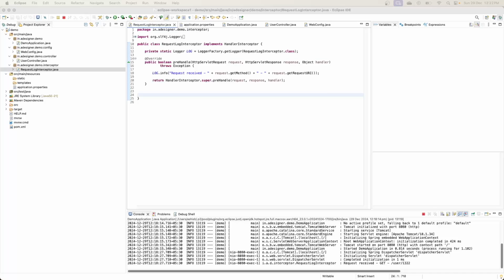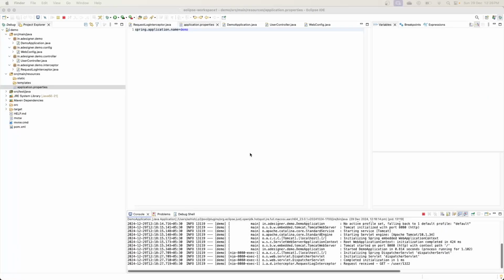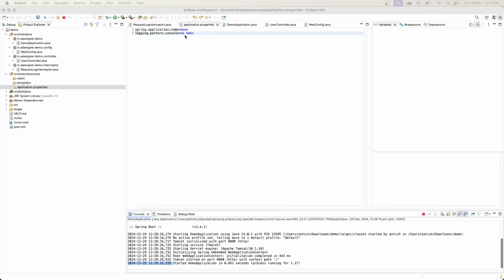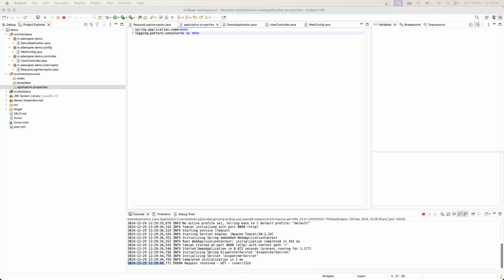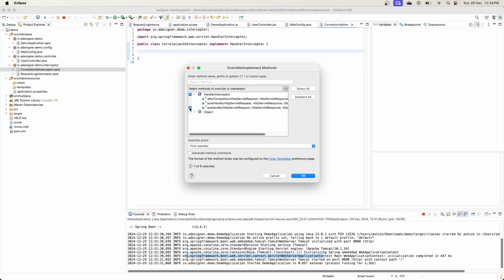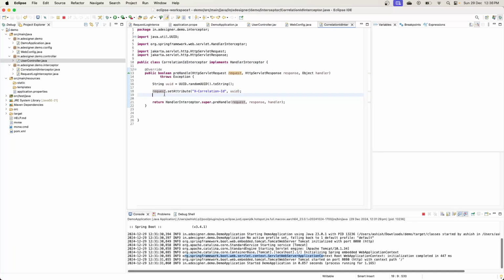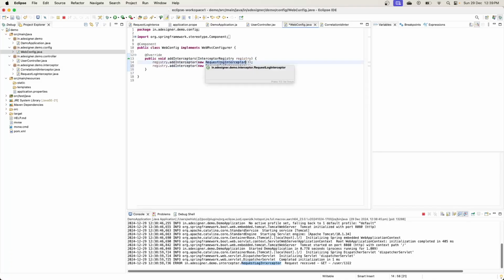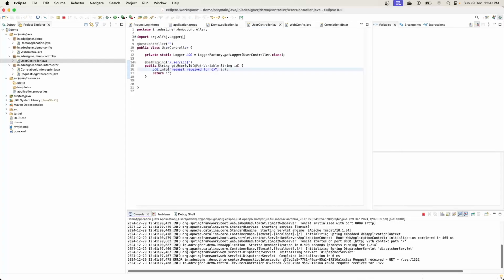Spring Boot - Logging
In this video, we learn on how logging works in Spring boot and how you can modify console output and add additional metadata like correlation id in every http request